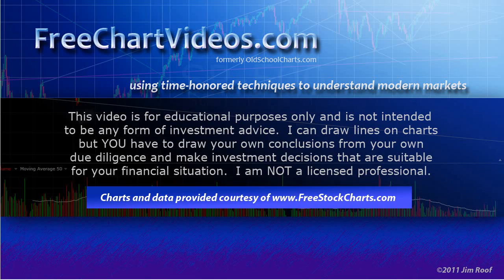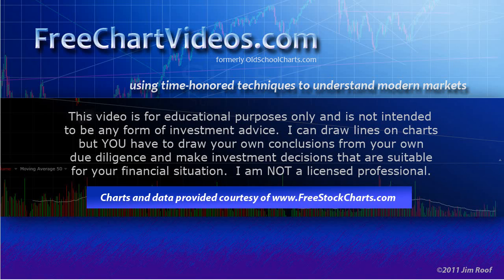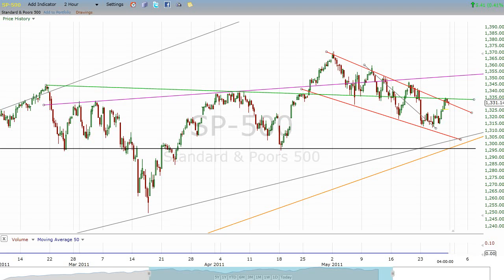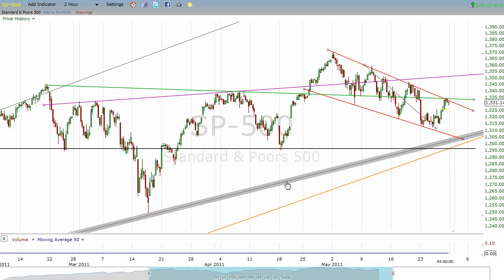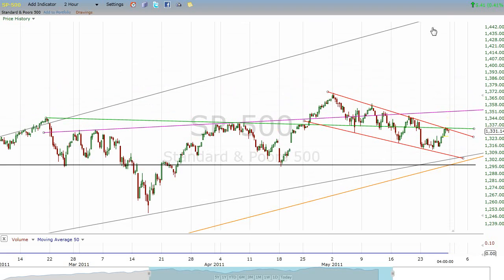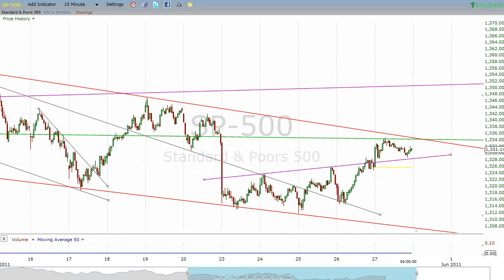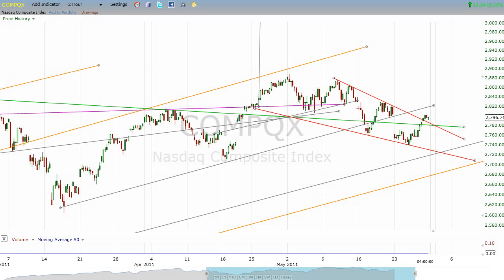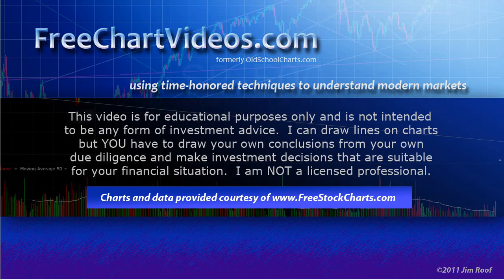Free Chart Videos . com S&P 500 Technical Analysis 5/27/2011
looks at the S&P 500 after the close on 5/27/2011.  Still looking like a bull flag here.  Plus, there is a little kicker hiding in the chart that should take it up and out of this pattern...